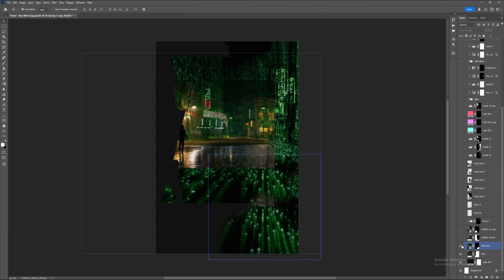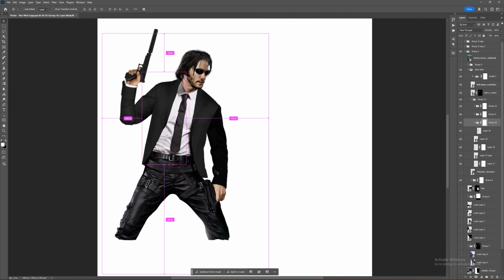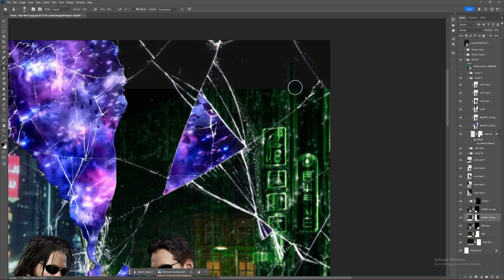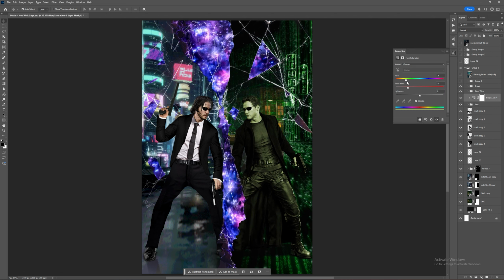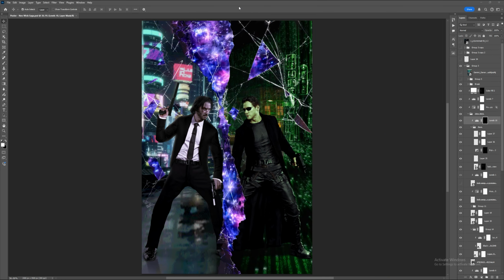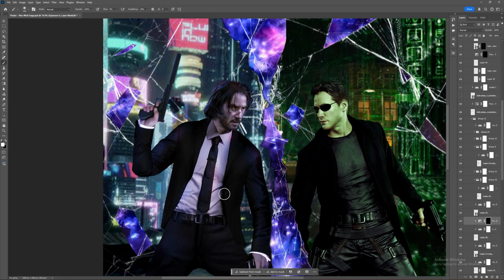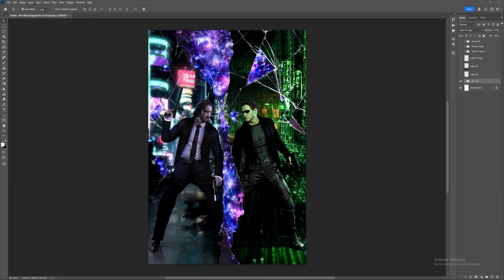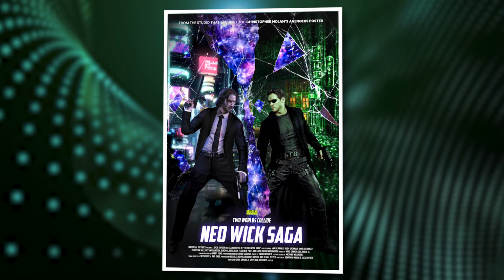John Wick x The Matrix | Movie Poster Mashup | Photoshop Speed Art!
What if John Wick and Neo were to face off against one another? In this Photoshop mashup, I blend two of Keanu Reeves’ most iconic worlds — the neon assassin universe of John Wick and the digital chaos of The Matrix — into one cinematic poster: The Neo Wick Saga.

Watch me design this poster step by step in Photoshop — from composition and lighting to color grading and final cinematic polish. Expect a mix of Matrix-style green code, Wick-style grit, and the kind of atmosphere you’d see in a Hollywood trailer.

Watch My What if... series on Youtube:

1. What If Christopher Nolan directed The Avengers? | Movie Poster Design!